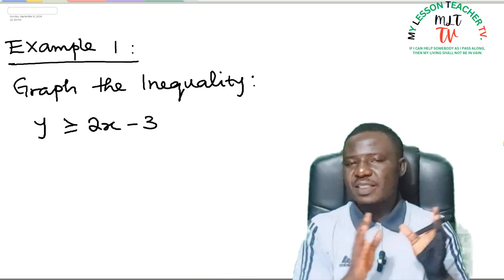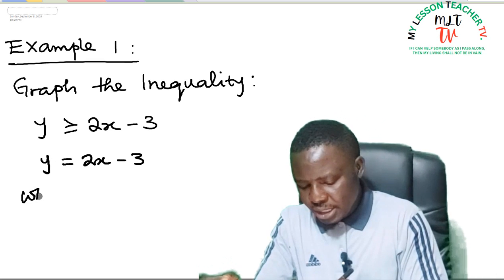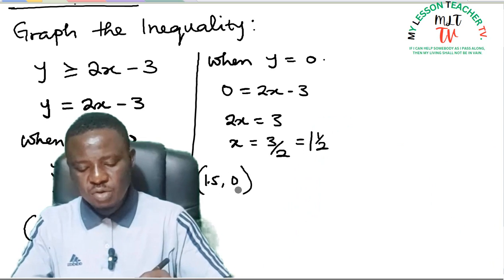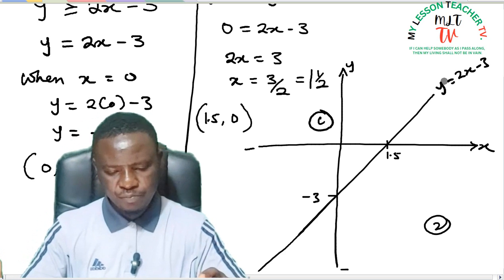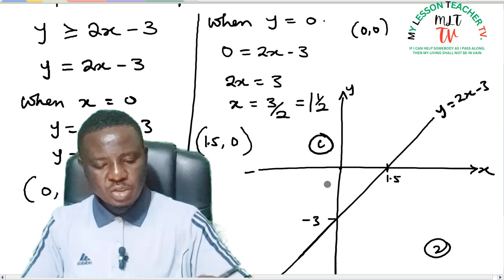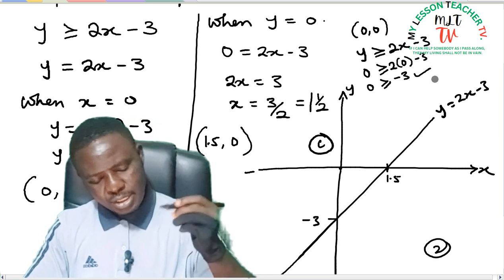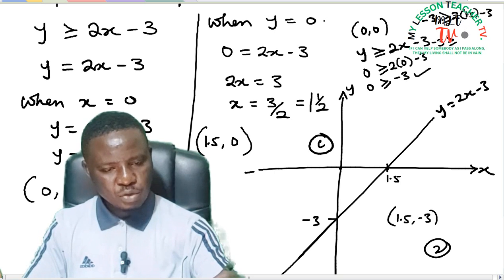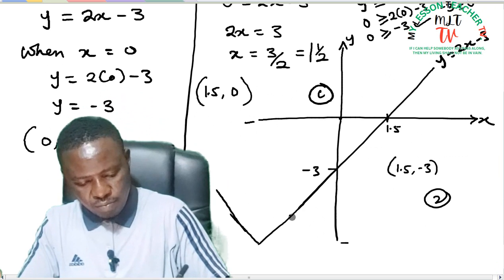SS3 Lec1002 linear inequalities in two variables